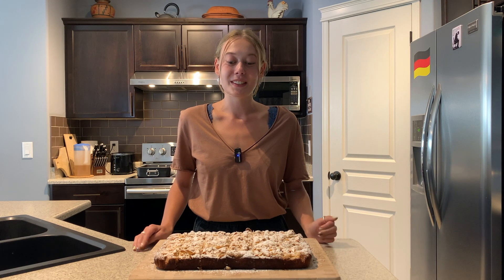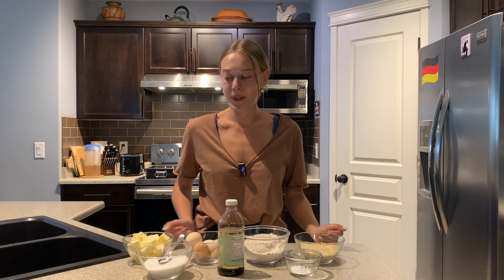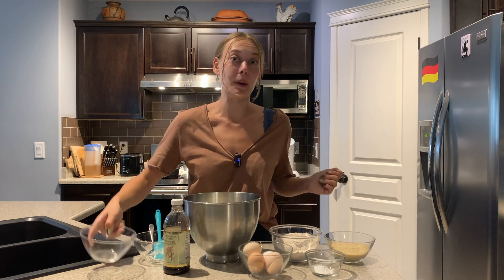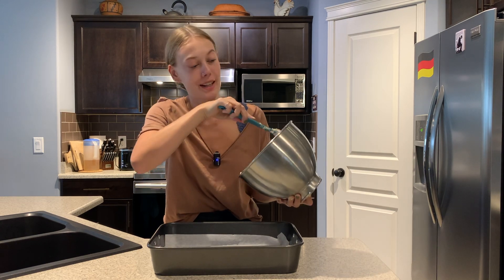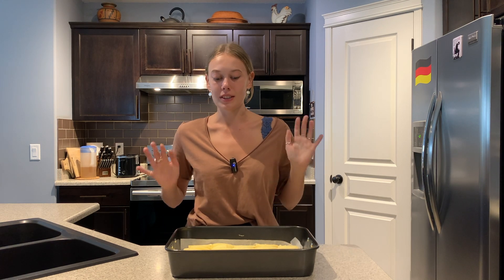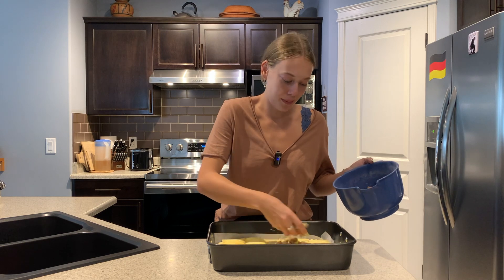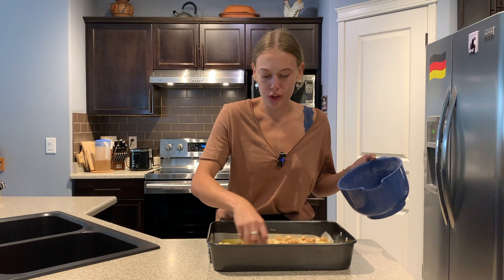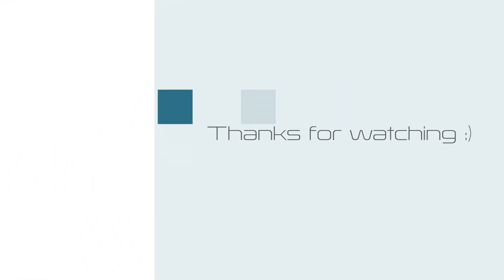Almond Apple Streusel Cake (Oma Ruth’s Recipe)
In this video, I make one of my favorite recipes I got from my Oma. This apple cake is super delicious and helps use up all those ripe fall apples.

00:00 - intro
00:46 - apples
01:57 - dough
05:10 - streusel
07:11 - outro

Apples:
3-4 apples

Dough:
250 grams softened butter
175 grams sugar
1 pinch salt
1 splash vanilla extract
4 room temperature eggs
250 grams flour
2 teaspoons baking powder
100 ml milk

Streusel:
100 grams softened butter
75 grams sugar
100 grams flour
50 grams almond slices
1 pinch cinnamon